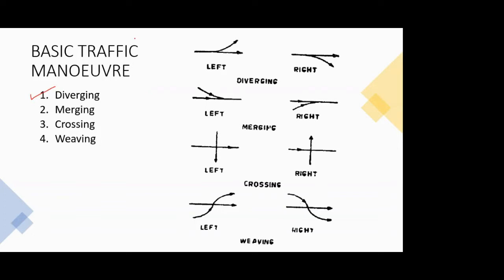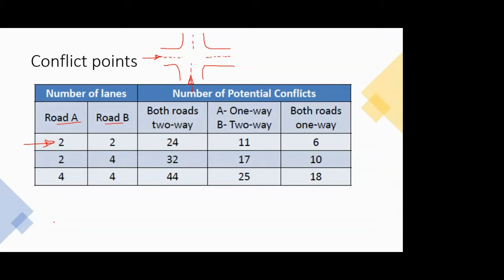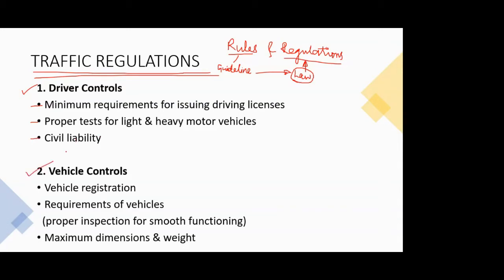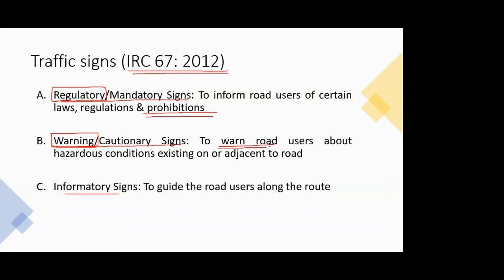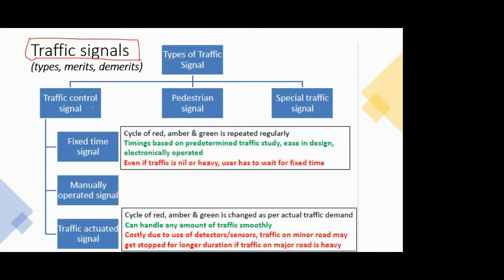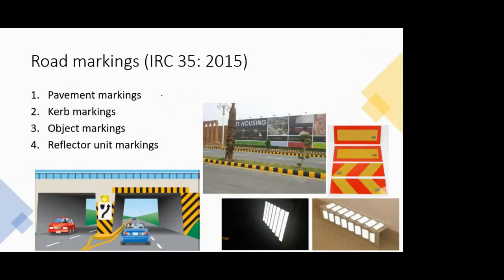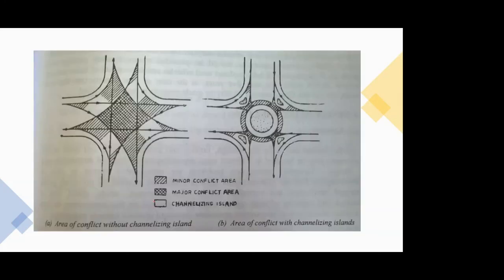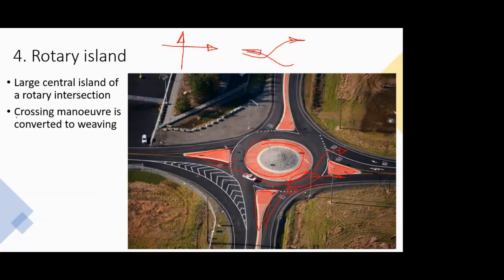Transportation Engineering 3.7 (Basic Traffic Manoeuvres & Regulations, Traffic Control Devices)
Content:
Basic Traffic Manoeuvres - Diverging, merging, crossing, weaving
Conflict points
Traffic regulations - Driver controls, vehicle controls, flow regulations, general controls
Traffic Control Devices - Traffic signs, traffic signals, road markings, traffic islands